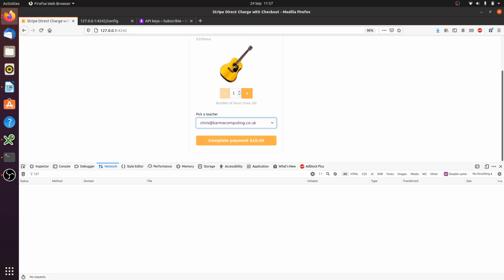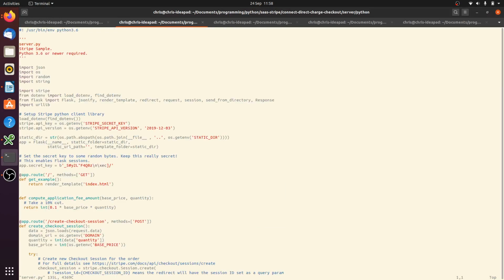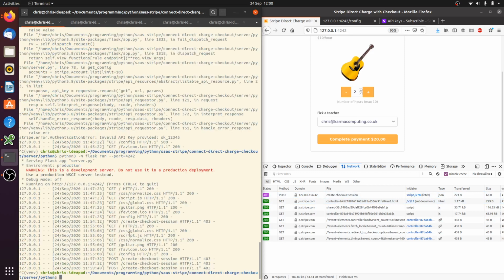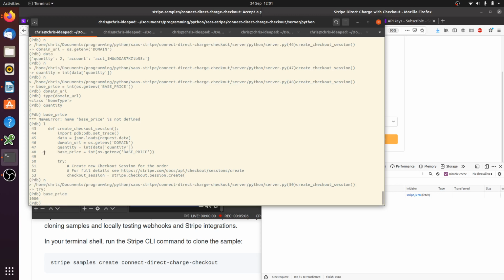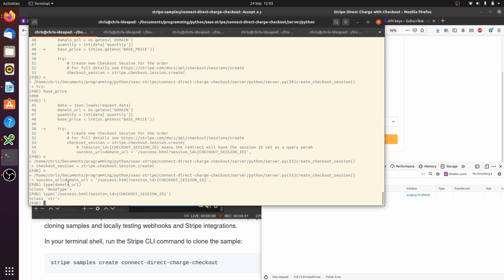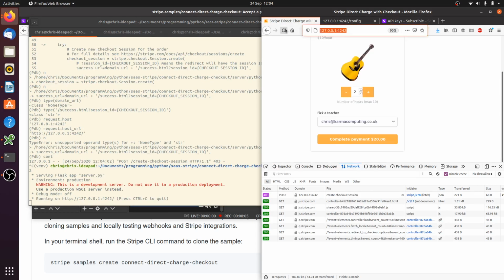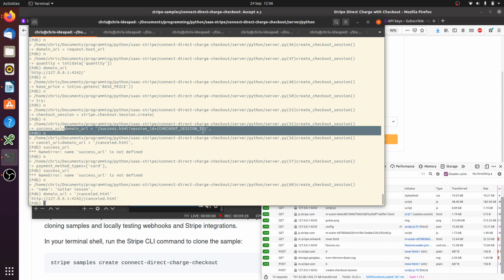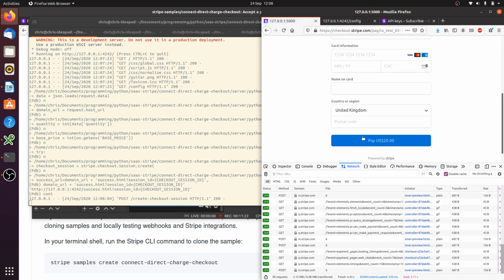debugging python with pdb stripe flask example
Example showing debugging a python flask using Stripe api using
python pdb.

Topics covered:
using pdb debugger
Inspecting types
General debugging techniques